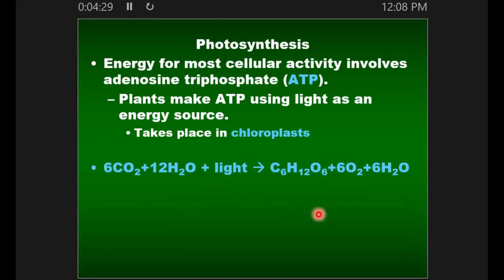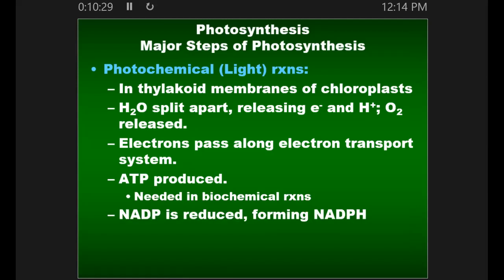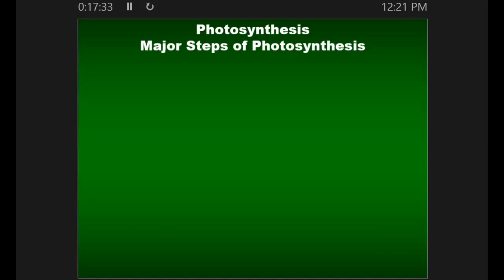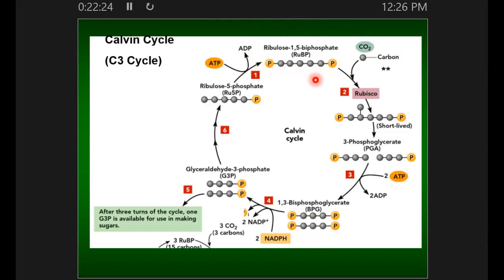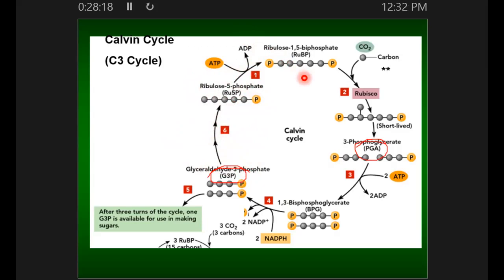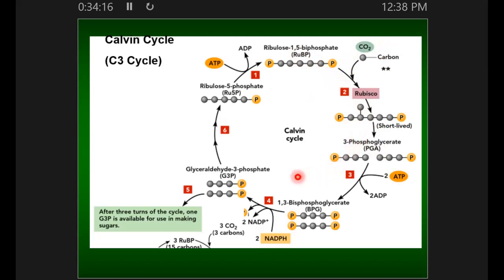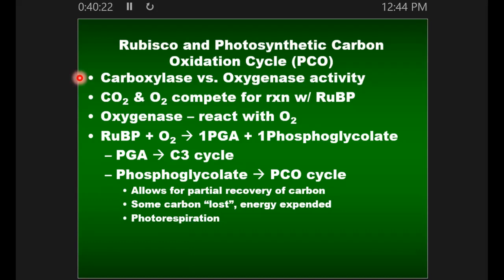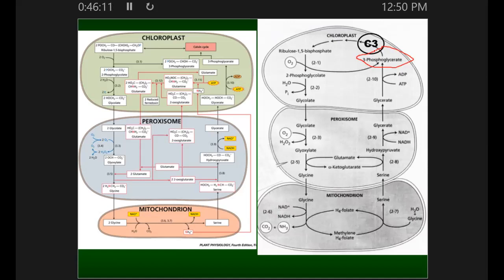P 2 9 23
Intro to Photosynthesis